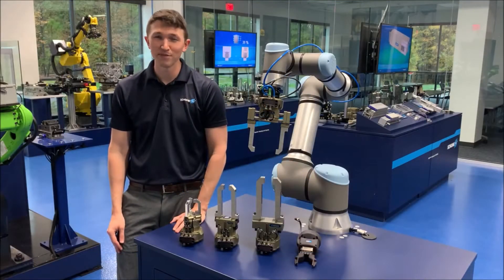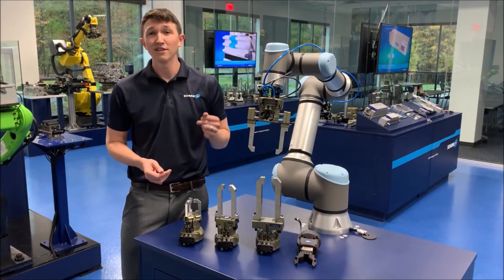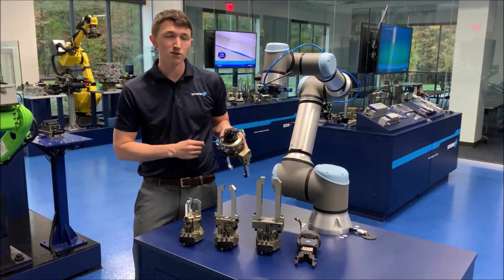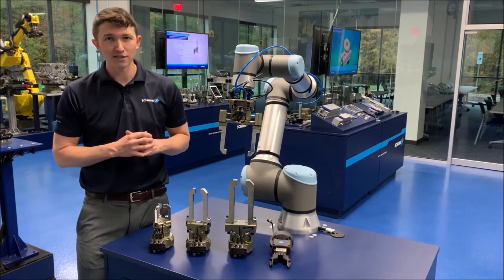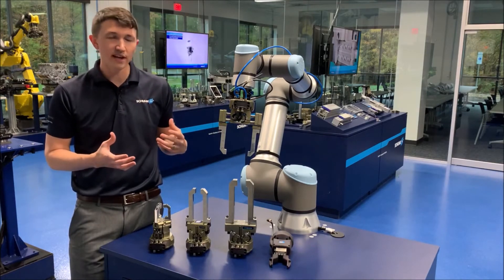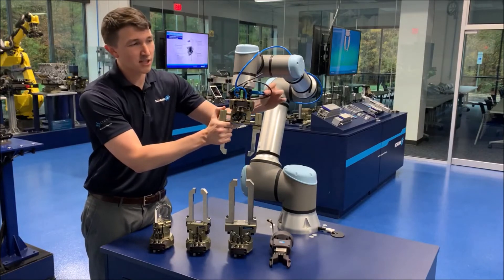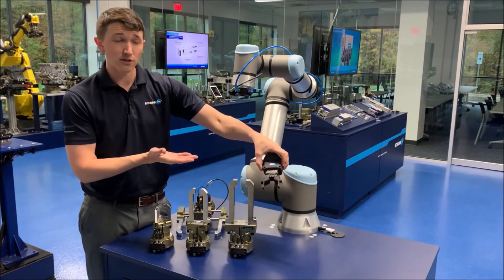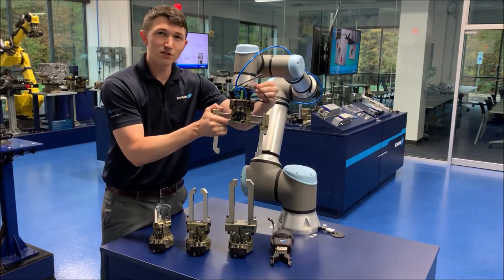Plug and Work Grippers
SCHUNK's Plug and Work portfolio allows you to quickly deploy standard off-the-shelf grippers. You'll get the time-tested grippers that have been proven and tested in the industry, along with all of the accessories you need to operate your end-of-arm tools.